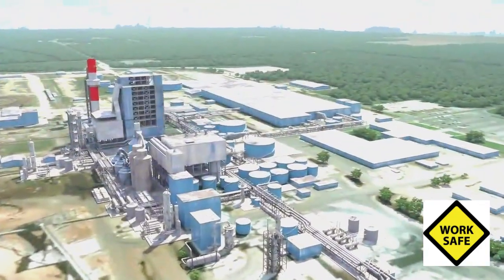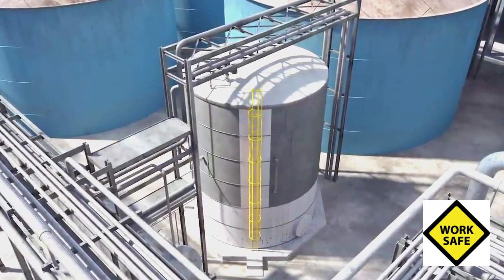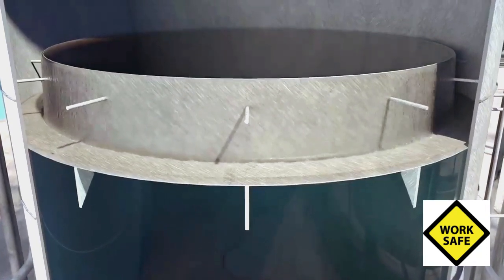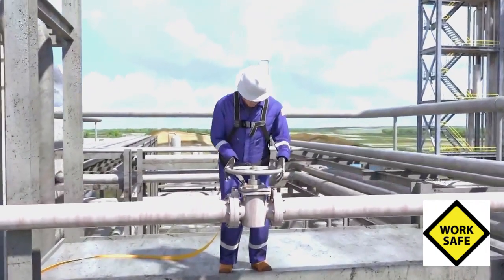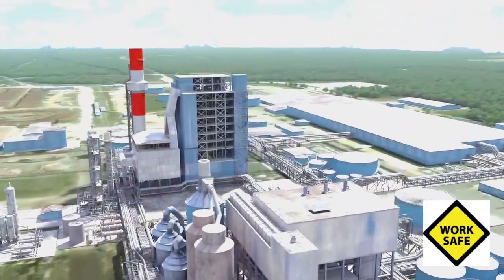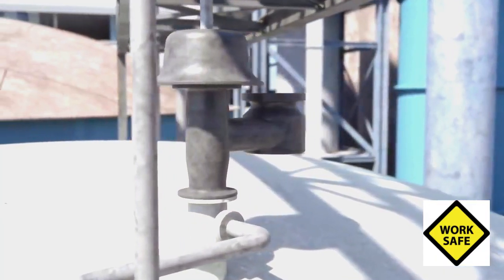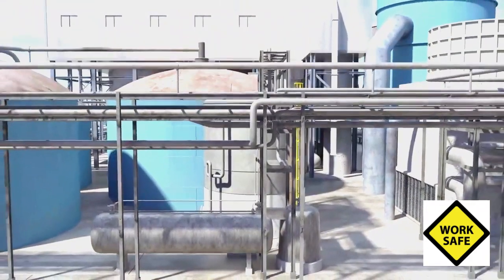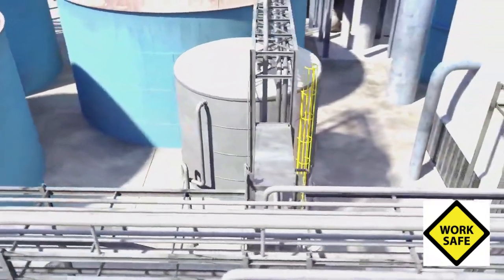Explosion at Paper Mill in USA | Accident Investigation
On February 8, 2017, three contractors were fatally injured and seven contractors sustained injuries in an explosion at the Packaging Corporation of America facility in DeRidder, LA. The fatally injured contractors were conducting hot work activities near a tank that contained a flammable atmosphere and ultimately exploded.

An explosion at a paper mill in Maine shook the ground and produced a plume of black smoke that was visible for miles. Multiple crews rushed to the scene.

An updated safety video that includes findings and recommendations.